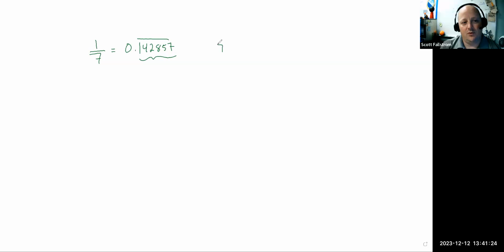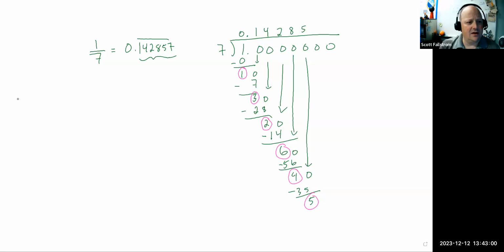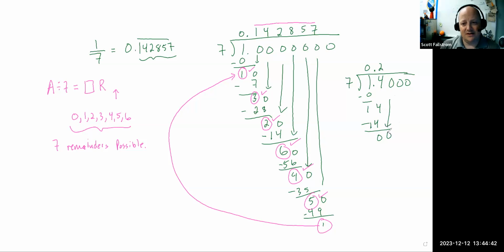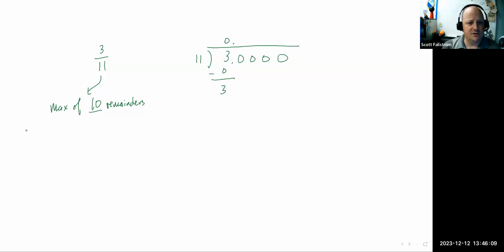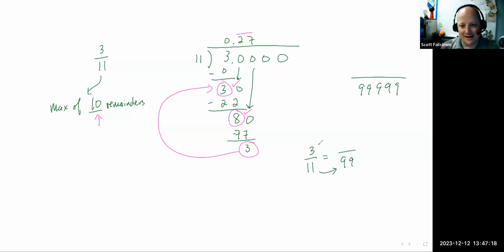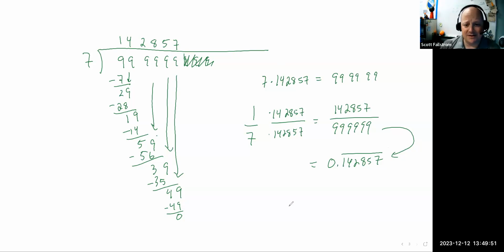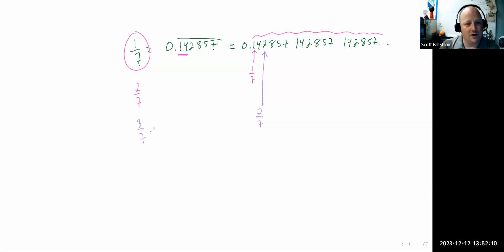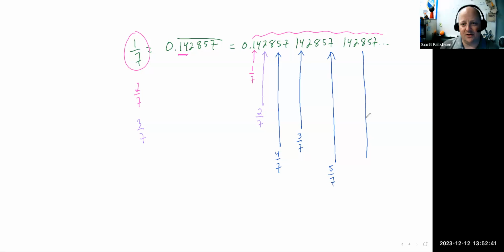Section 7.3 - Repeating decimals and maximum repetend